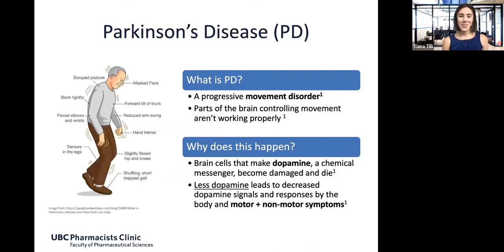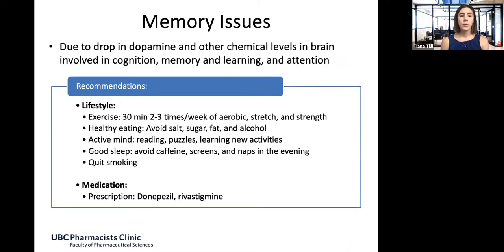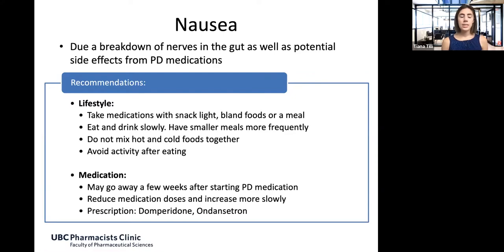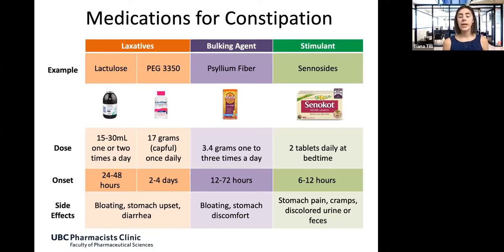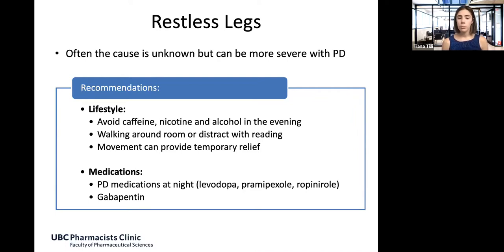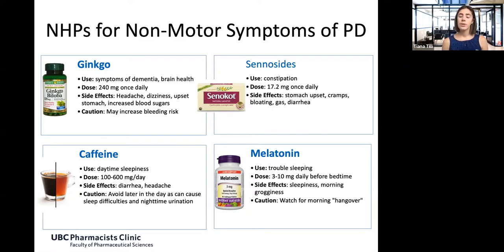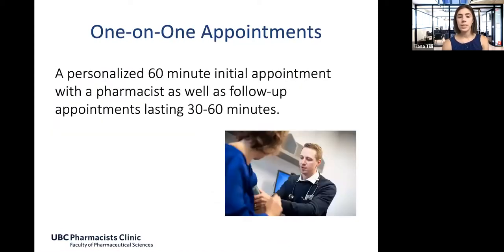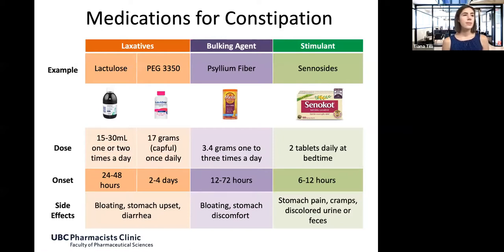Ask the Expert: Medication & Non-Motor Symptoms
Medication management plays an important role for many people with Parkinson’s disease (PD). It can be overwhelming and confusing as medication regimens are adjusted, new medications are introduced, and side effects arise.

Join clinical pharmacist, Tiana Tilli from the University of British Columbia’s Pharmacists Clinic, to learn about the clinic’s medication management services, including one-on-one appointments to develop comprehensive care plans for Parkinson’s patients. Group appointment services are also available, whereby patients learn about medication planning in a supportive environment with a group of up to 10 attendees.

Tiana’s presentation will focus on comprehensive management of the non-motor symptoms of PD, including nausea, constipation, memory impairment, daytime sleepiness, restless leg syndrome, muscle aches and pains, and sexual dysfunction. Lifestyle management, natural health products, and pharmaceutical options for these non-motor symptoms will be explored.